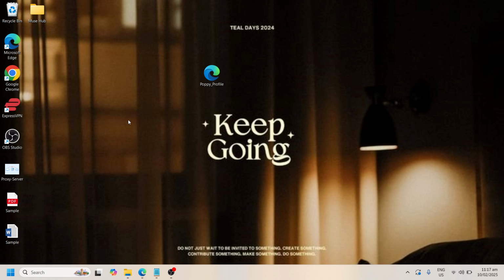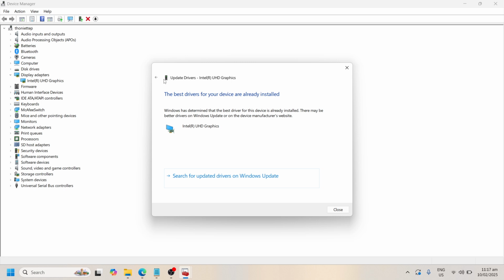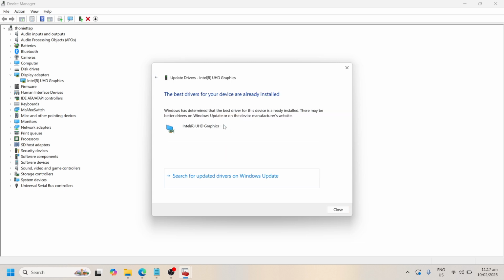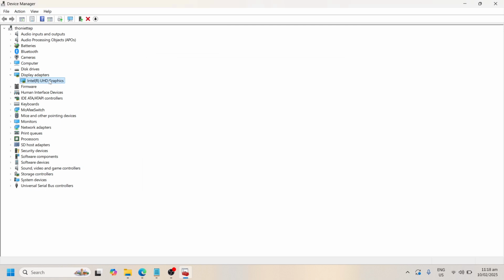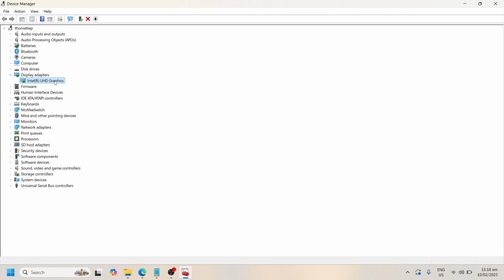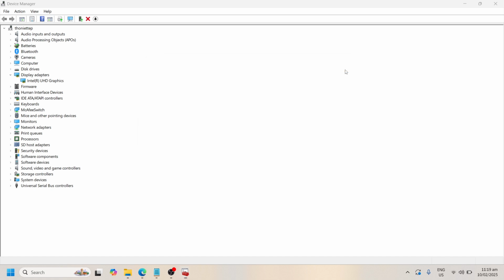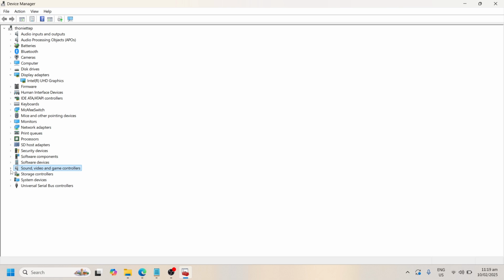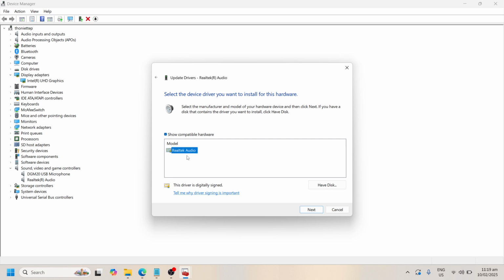A 3 MINUTE GUIDE To EASILY UPDATE Drivers In Windows Or Computer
Want to update drivers easily? This 3-minute guide shows you how to update drivers in Windows or any computer! Boost performance and fix issues fast. Watch now for a quick and simple solution!